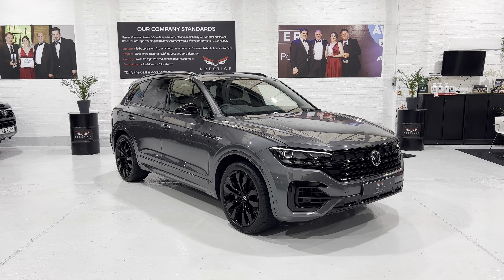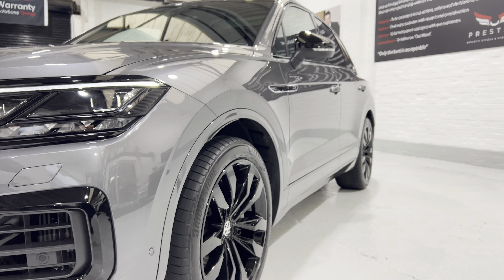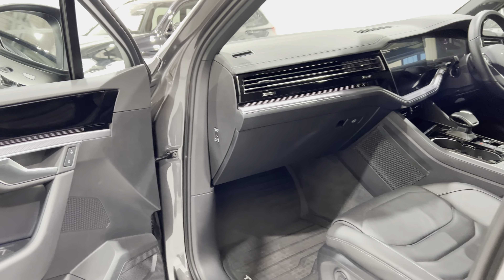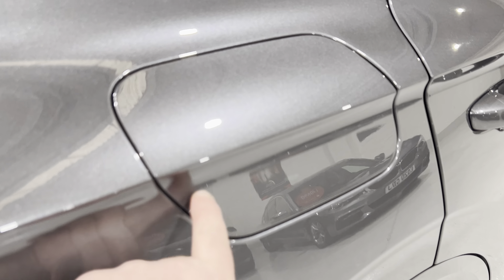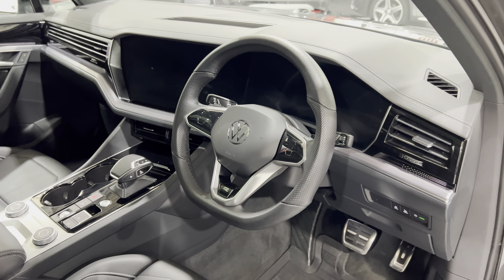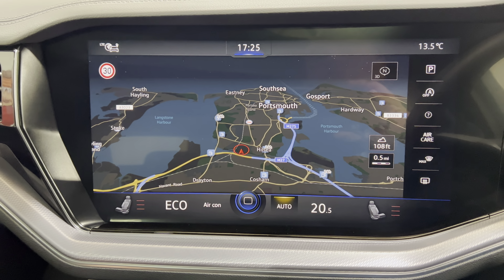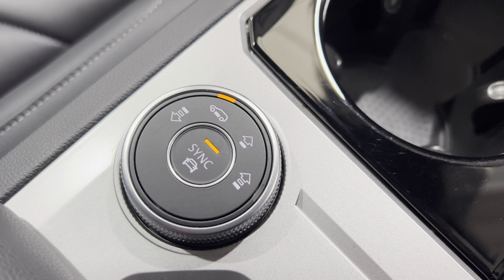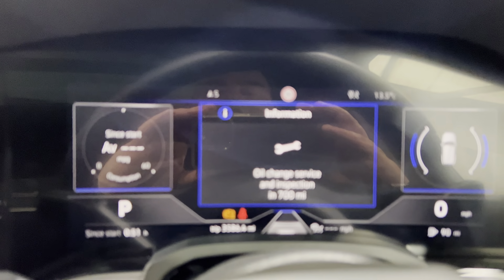2022 Volkswagen Touareg 3.0 V6 TSI petrol Auto R Line Black Edition Panoramic Roof Air Suspension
2022 Volkswagen Touareg 3.0 V6 TSI Auto R Line Black Edition Panoramic Roof Air Suspension 360 Cameras

WINNER   - “ Best Used Car Dealer up to 50 Cars ”.

Just in, we have a stunning new model Volkswagen Touareg 3.0 V6 TDi Black Edition in Silicon Grey.  This car has an amazing specification which includes : 21 inch Suzuka Black Gloss Alloys, Apple Car Play/Android Auto, Auto parking with Reverse Camera, 360 degree camera, Memory seats, Heated Steering Wheel, Air Suspension,  Panoramic Roof and more. Just serviced by Volkswagen this car is ready to go.

Please call Scott & Alexis for more information or a walk around appraisal of this vehicle. Please note - our cars do not have scratches, do not be confused by reflections in our photos. All our cars are carefully detailed to our high standards using professional products and equipment. Our cars are mechanically inspected, diagnostically checked and  then test driven on the motorway for your peace of mind. All vehicles are serviced using OEM parts and premium oils/fluids to conform with manufacturer warranty. We offer some of the most comprehensive warranties on the market that allow work to be carried out by main dealers. 15, 24 36 & 48 month extended warranties available. PCP HP & LP FINANCE AVAILABLE. Please read our reviews and click on our website to learn more about us and our award winning garage. Kind Regards Scott & Alexis ** RESERVE THIS CAR NOW ON OUR WEBSITE **